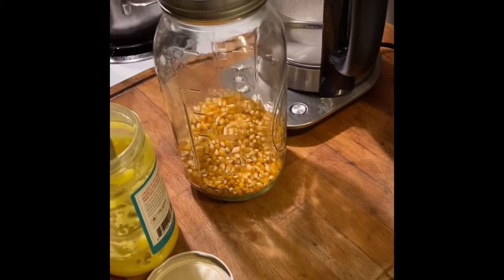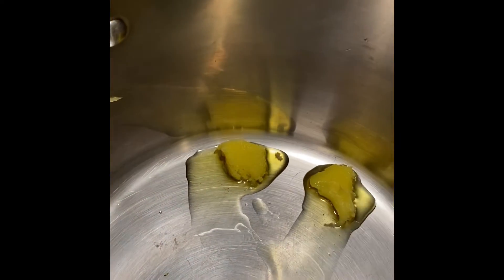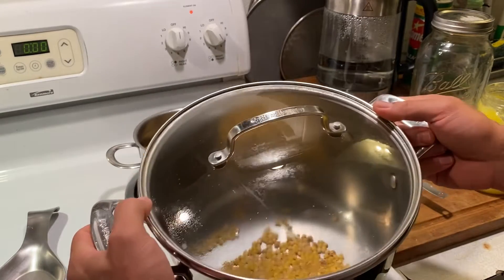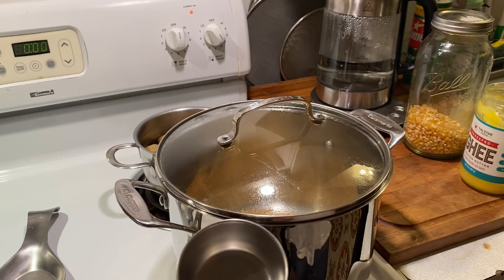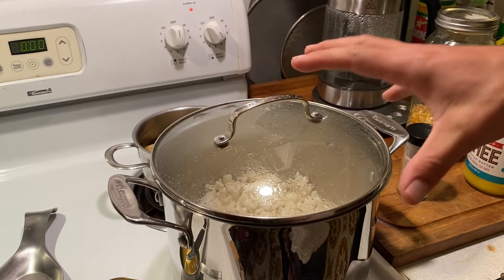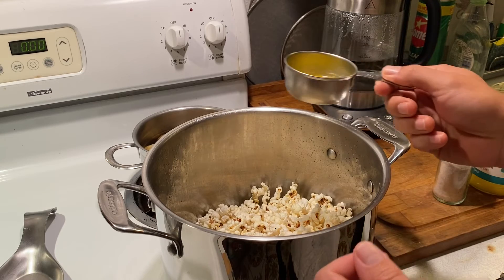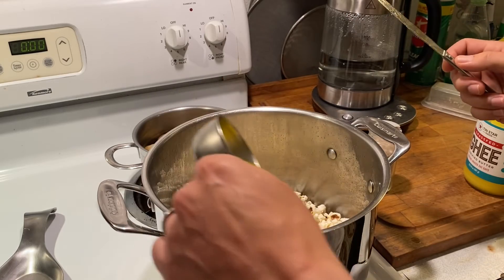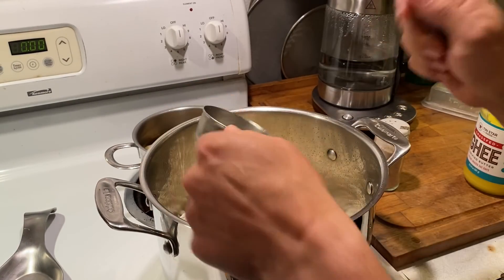How to make homemade popcorn